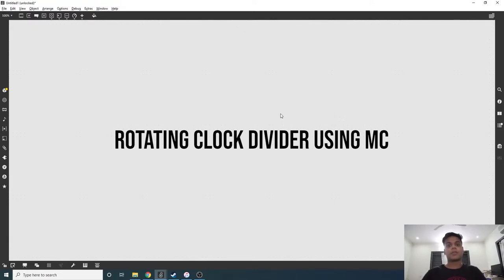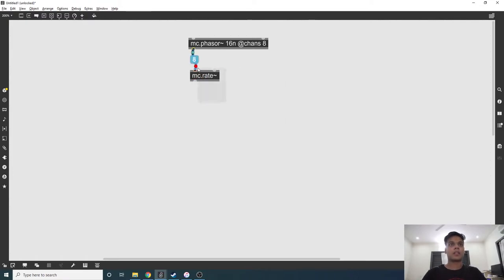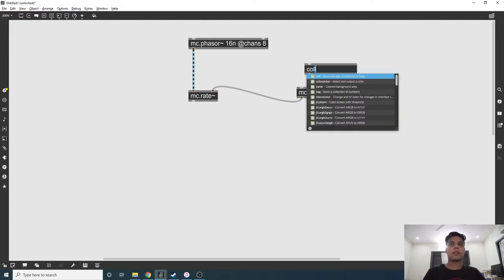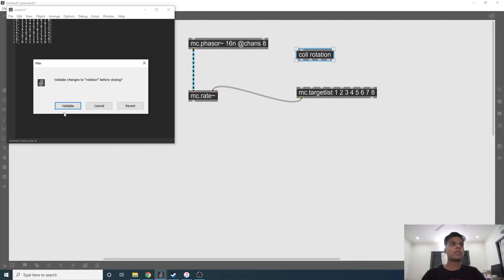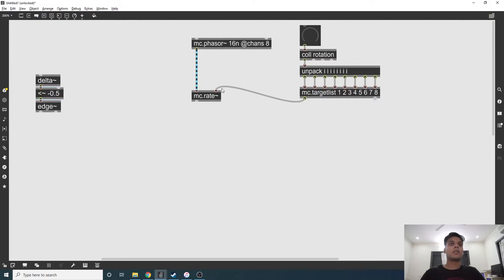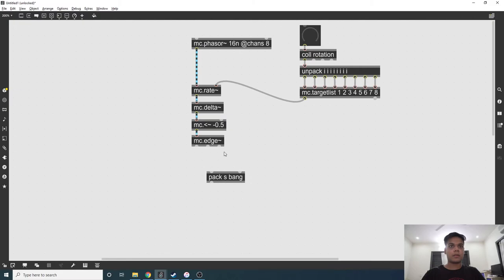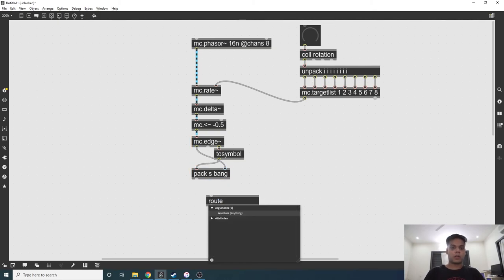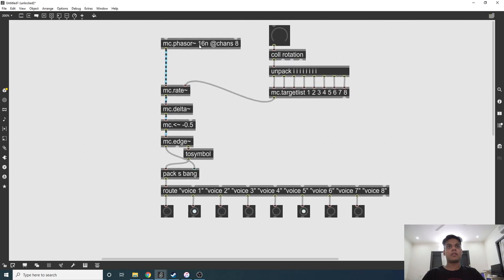Rotating Clock Divider using mc (multichannel) in Max/MSP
A quick tutorial on how to build a rotating clock divider using mc in Max.

Loosely based on the 4ms Rotating Clock Divider.